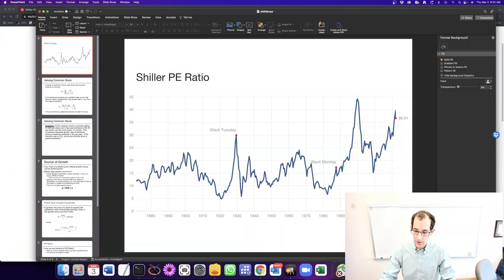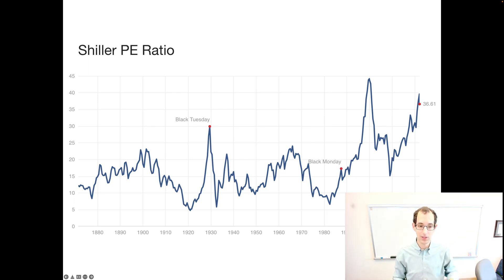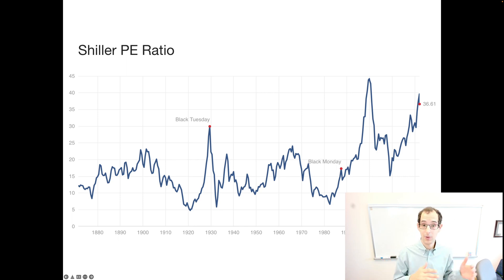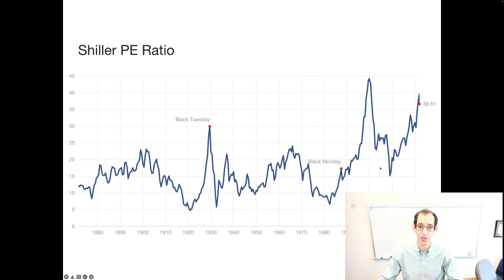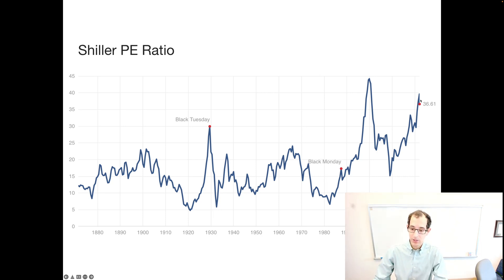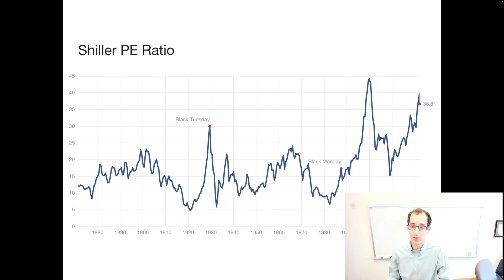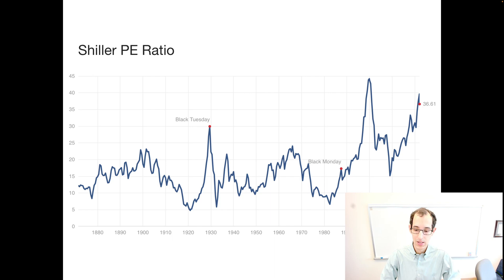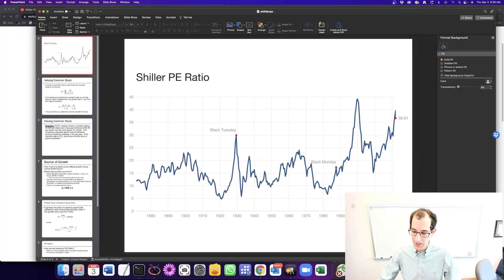Understanding The Shiller PE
The Shiller PE Index is often used to determine whether the market is over or under- valued. In this video, I discuss what determines the P/E index to show that just because the Shiller PE index is high does not mean the market is overvalued (it could just have high growth expectations!).